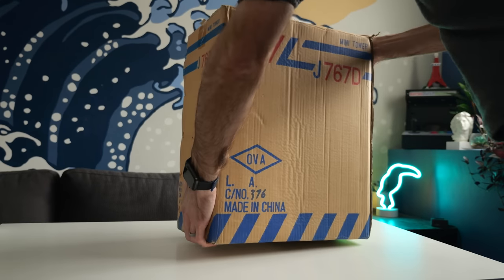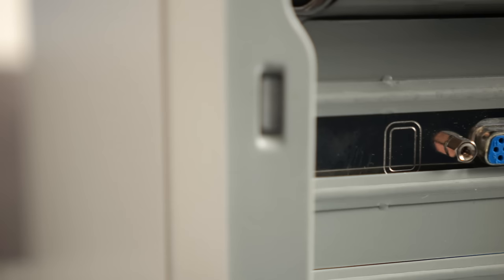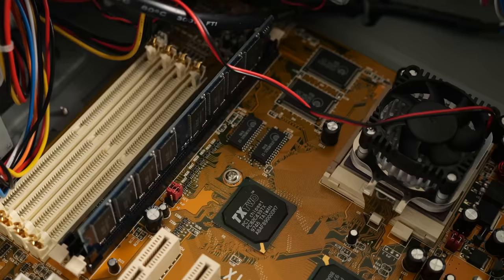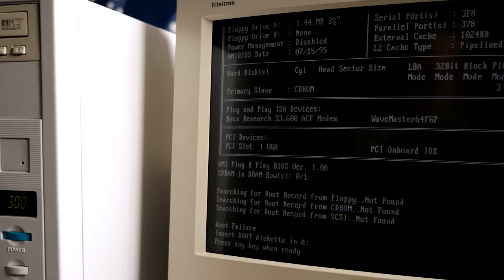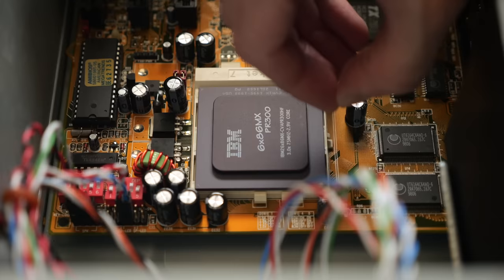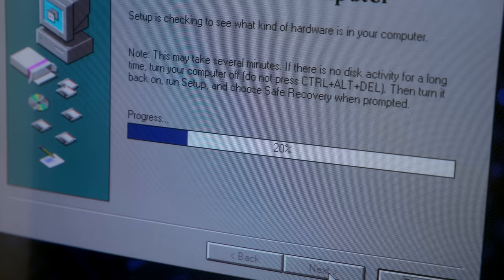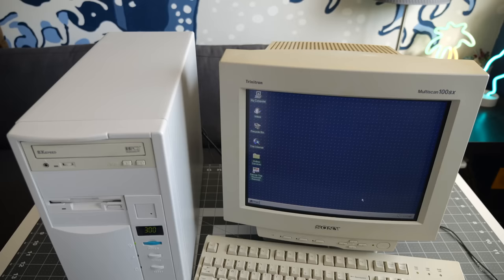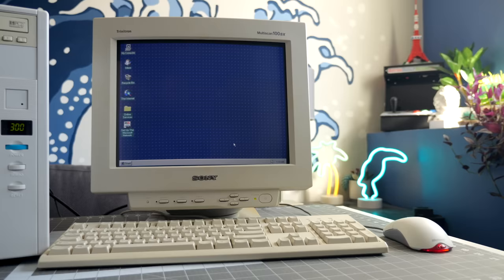Exploring a Mystery Retro PC!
I picked up what I initially thought was a new-in-box retro PC case, but it turned out to be much more -- so let's see what kind of story it has to tell.

Sources:
"Graphics Accelerators," PC Magazine, December 2, 1997.
"Cyrix's 6x86 scoots in cheap," InfoWorld, June 2, 1997.
"Packard Bell Multimedia 830," Maximum PC, January 1999.